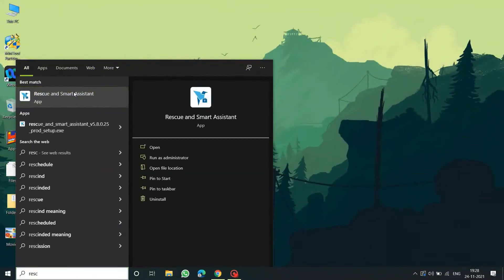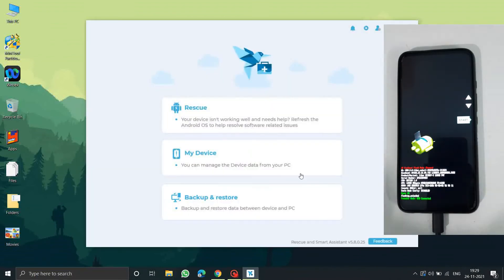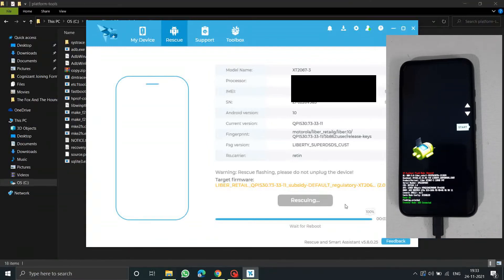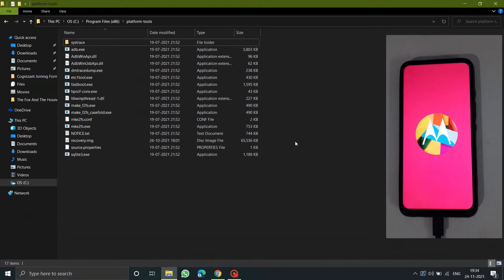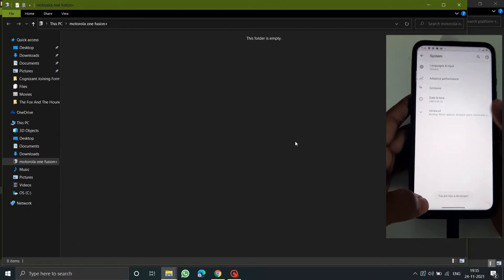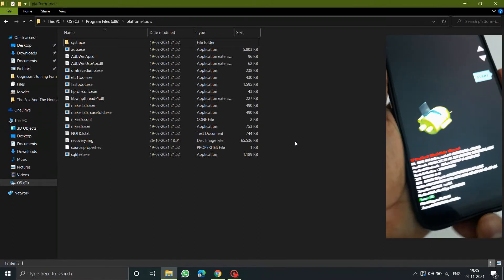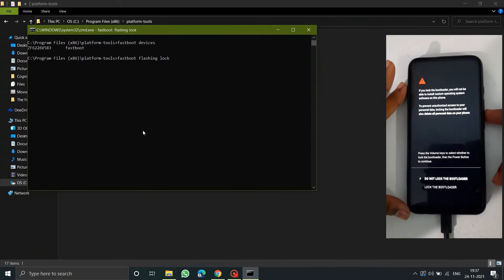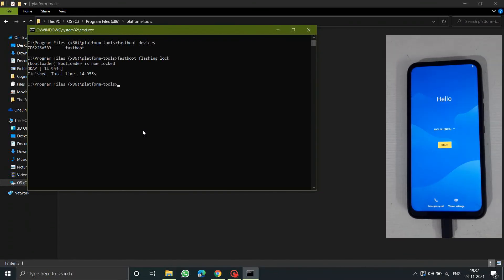How To Relock Bootloader Of Any Motorola Device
In this video you are going to see how to relock bootloader of any motorola device.

Note : I am not responsible for any kind of damage happen to your mobile you are totally responsible for your device.